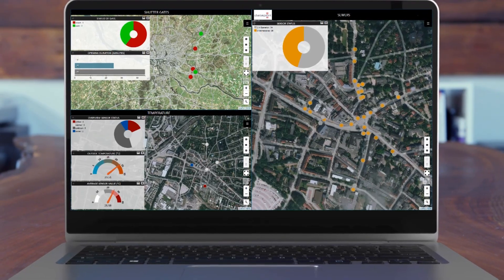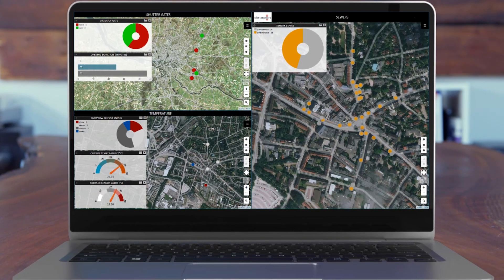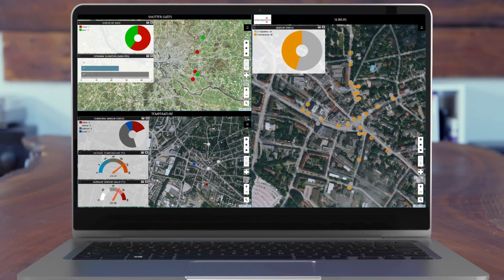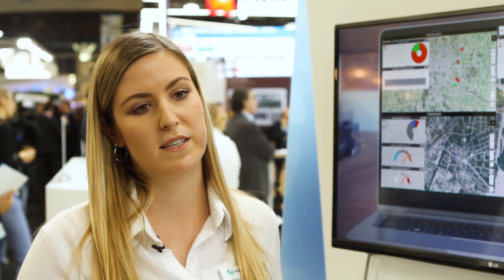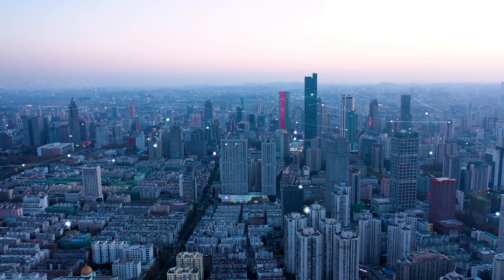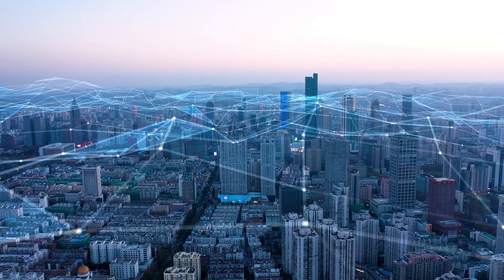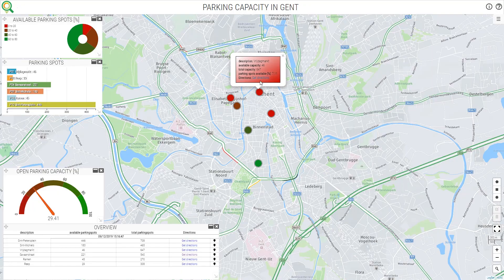Solutions for Smart Cities: Real-time monitoring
Our Solutions for Smart Cities series continues! Buzzwords such as “big data”, “IoT”, and “machine learning” dominate today’s technology discussions, but their practical applications are not always obvious. Hexagon’s monitoring solutions utilise its M.App Enterprise and Xalt Enterprise Integration platforms, combining various sensor data feeds (real-time and asynchronous) to enable real-time monitoring applications, from the structural integrity of bridges, tunnels and other city assets to surface movements in urban areas caused by earthquakes, landslides, and more. In this HxGN TV episode, Stefanie Ellinger, solutions engineer for Hexagon's Geospatial division, discusses how to create a real-time monitoring environment that enables authorities to improve city services.
Speaker(s): Stefanie Ellinger (Hexagon's Geospatial division)
Check out other episodes in our series! Topics available now include: 3D surveillance